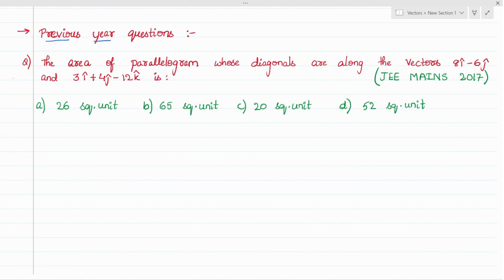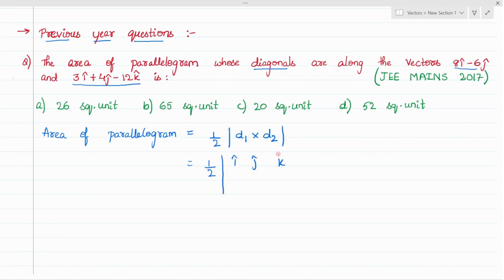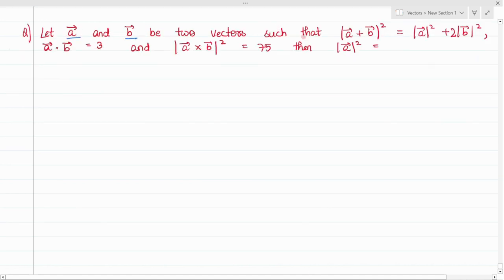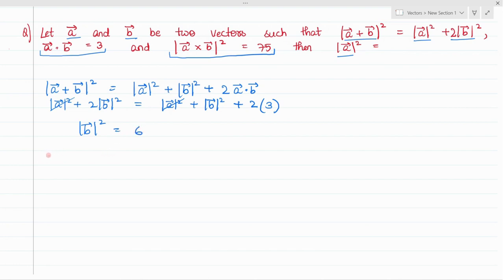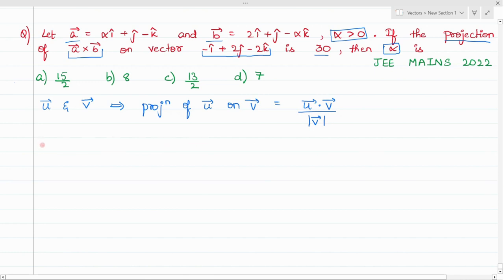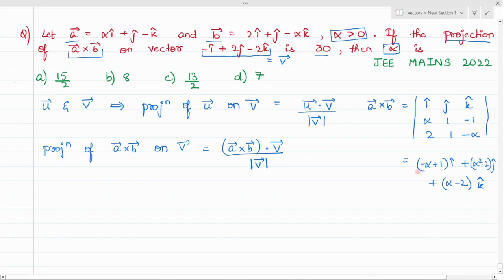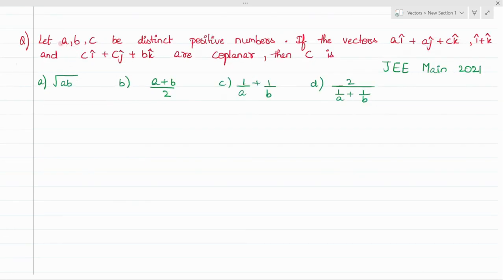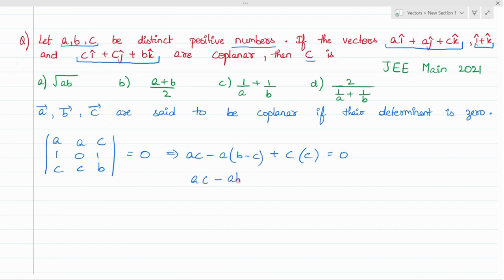Questions: Part 1 | Vectors | JEE, CBSE